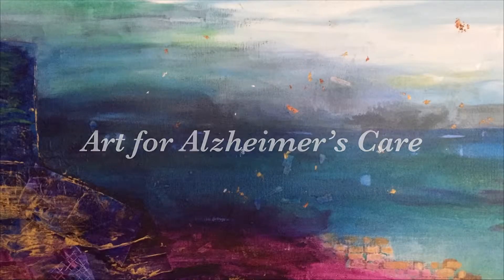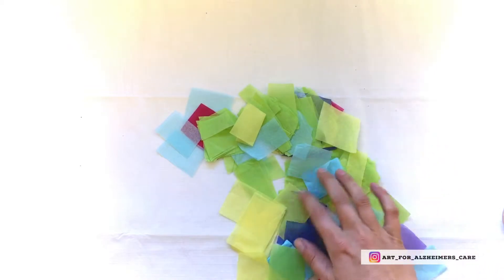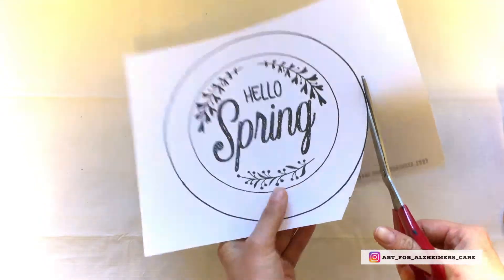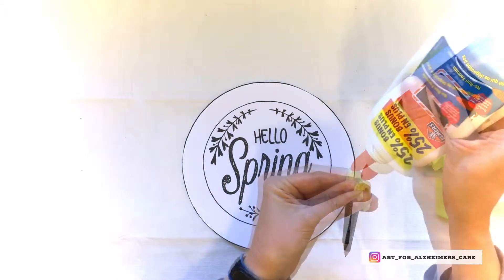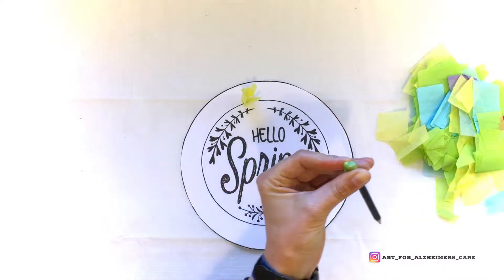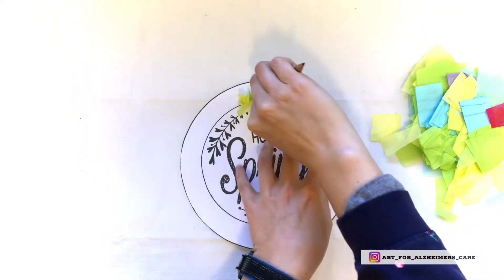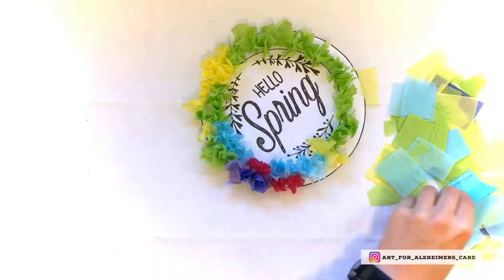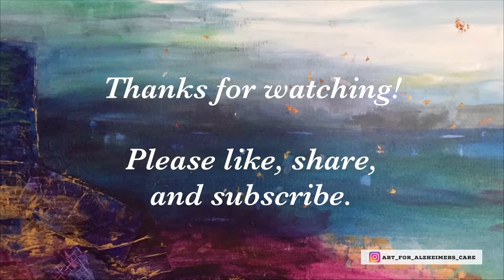Craft a Wreath With Your Loved One With Dementia (FREE TEMPLATE )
Is anyone else itching for warmer temperatures? I’ve put together this colourful project to celebrate the change in seasons. For me, it feels like it couldn’t come fast enough!

This project stimulates the brain in a number of ways through its textures, bright colours, repetitive motions, and its potential need for social collaboration in order to complete the project.

For this project, you will need:

Tissue paper in a variety of colours, cut into 1-2” squares
Scissors
Pencil
White glue

Using the eraser end of the pencil, wrap individual pieces of the tissue paper on to the end. Then dab glue, either onto the tissue paper or onto the project sheet, and adhere the tissue paper onto the project. The goal of the project is to fill the outside perimeter of the wreath with beautiful spring colours. If wrapping the paper on to the pencil is too difficult for your loved one, try having them ‘help’ you by holding the pencil while you wrap the papers. Alternatively, you can roll the papers into little balls against their palm. This can also be a way that they can ‘help’ you, and it also appeals to the somatosensory aspect of their nervous system.